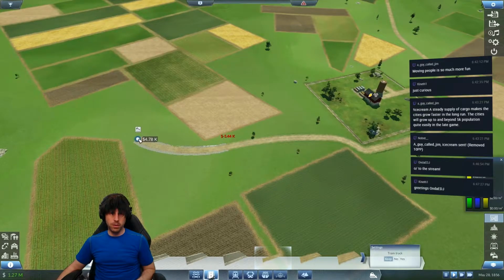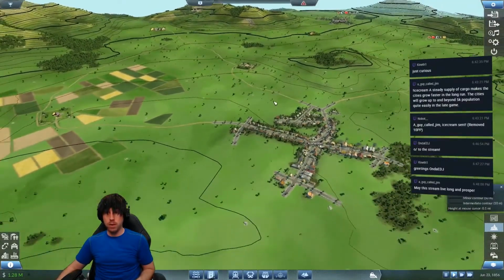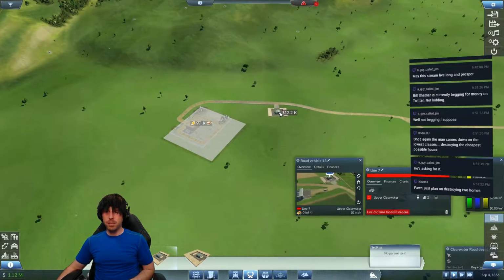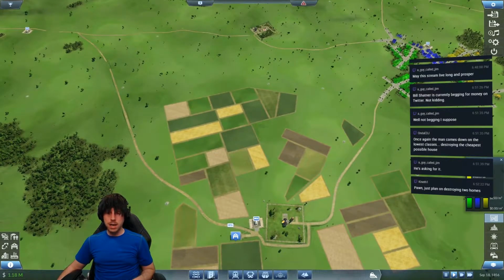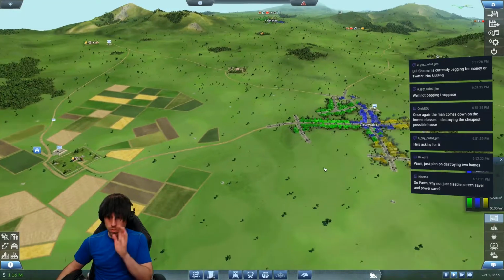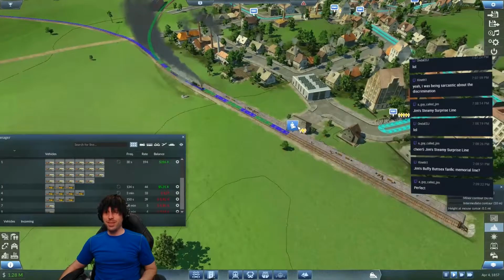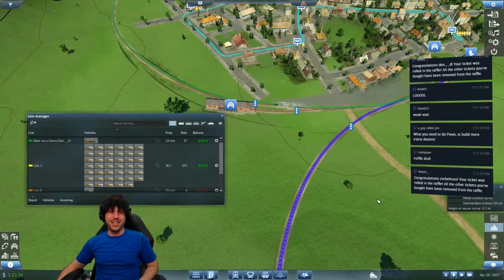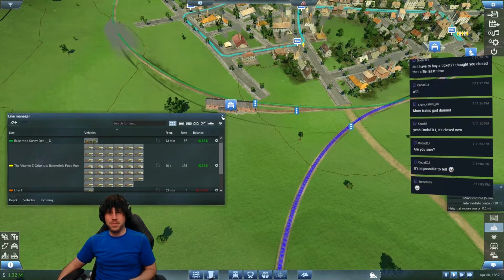[Transport Fever] A Second Farm for Scientology - PART 7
If you didn't know, Clearwater, Florida, is more or less owned and operated by the church of Scientology!
Providing yet another in the already long line of reasons to book your next vacation in the lovely, peninsula state of Michigan.

[WEEKLY LIVESTREAMS AT 4PM EST]
Wednesday, Friday, and Sunday